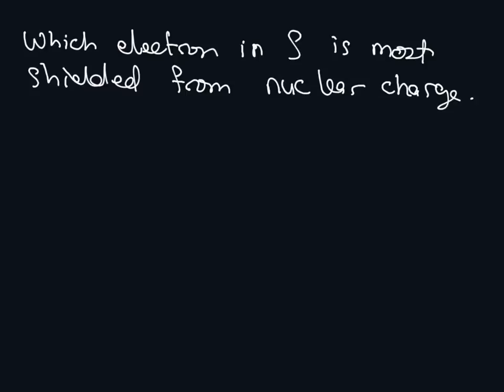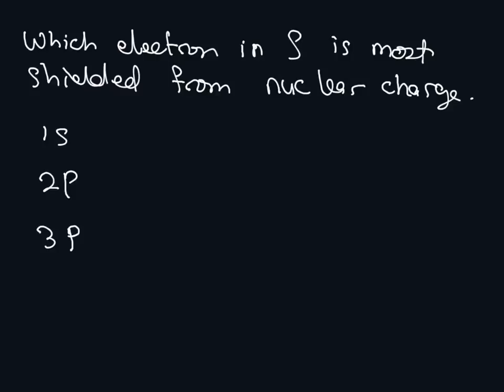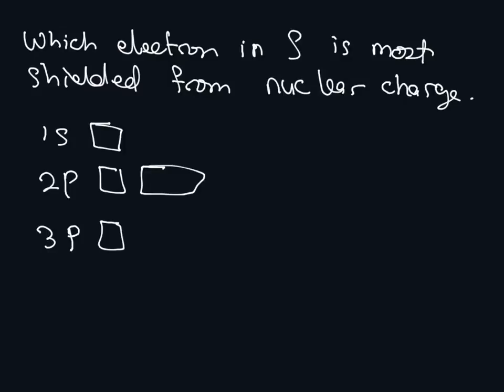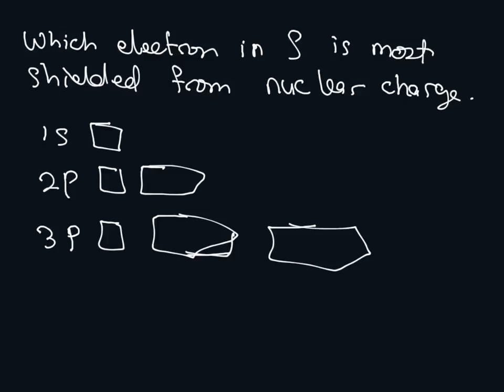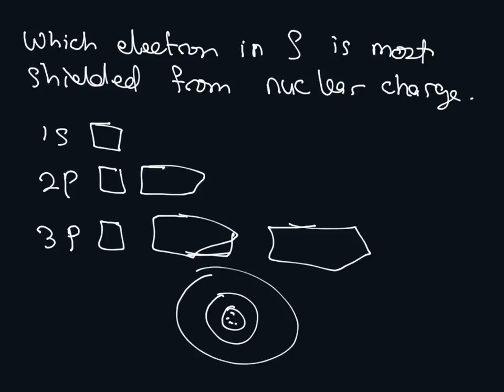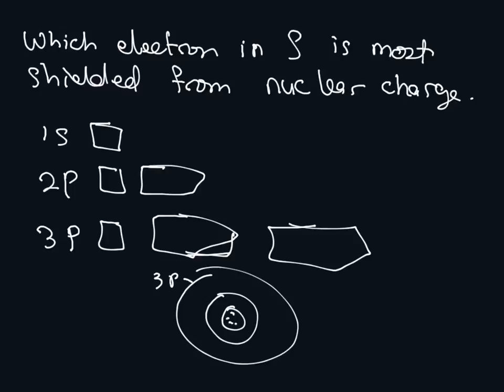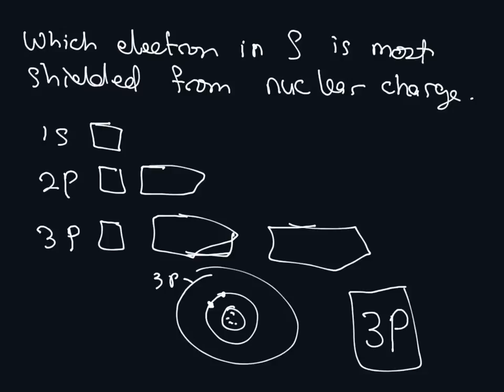electrons shielded by the nucleus